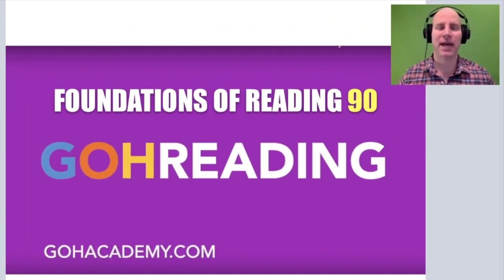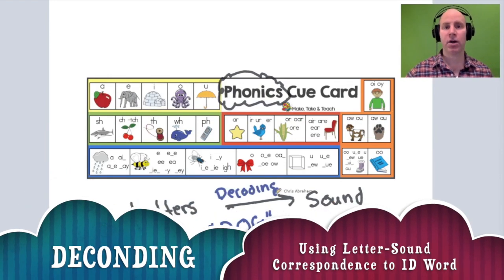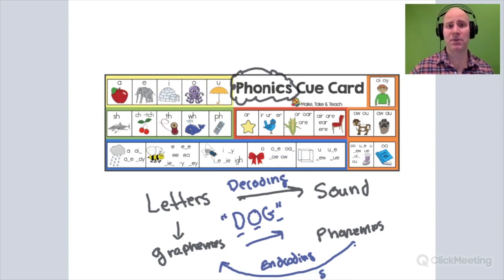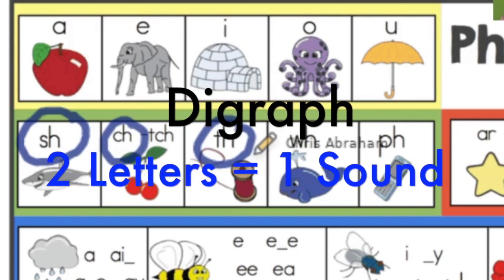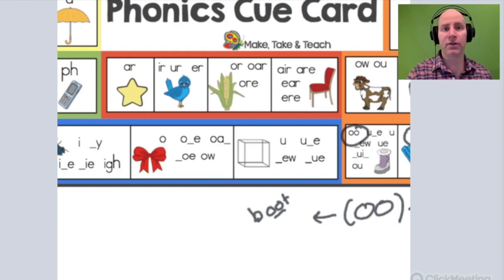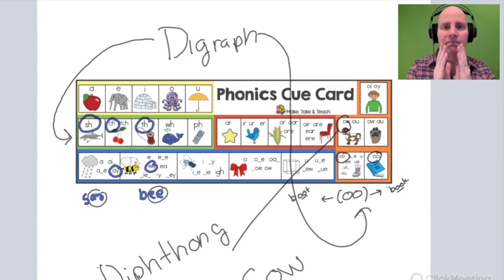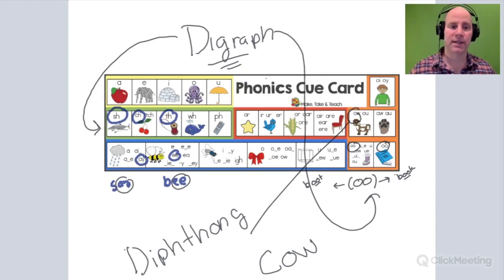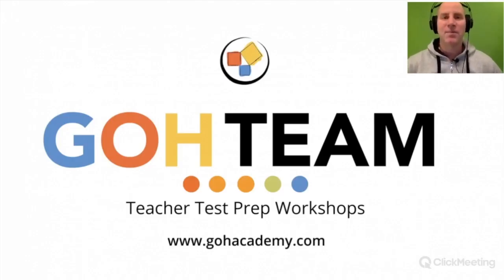GOHREADING ~ Phonics ~ Foundations of Reading 90 Test ~ GOHACADEMY.COM